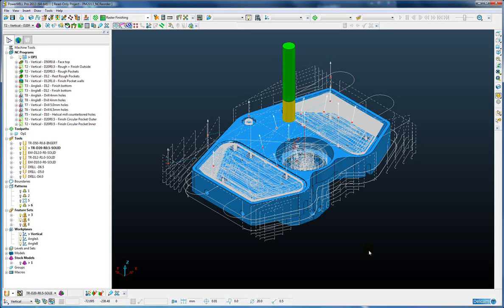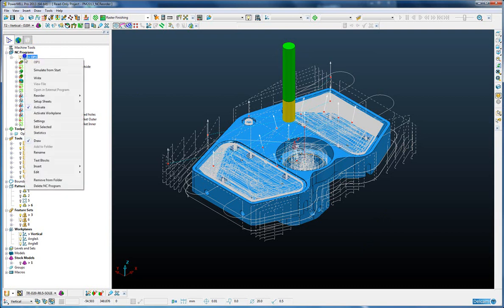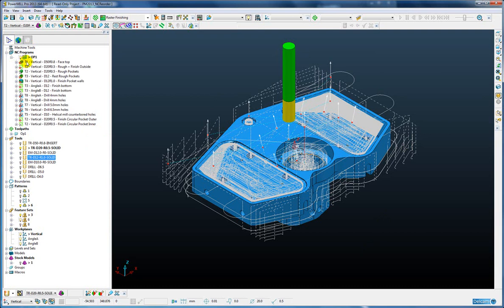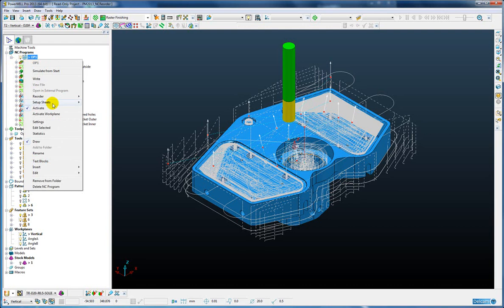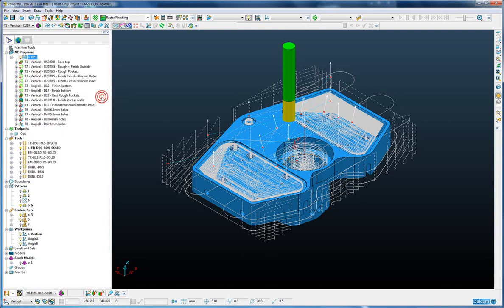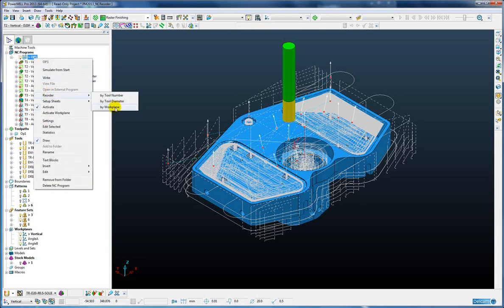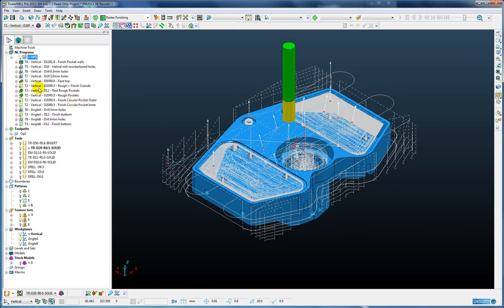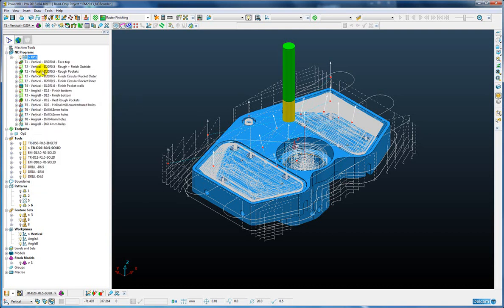Reordering NC Programs - PowerMILL 2013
Toolpaths inside an NC Program can now be automatically re-ordered by workplane, tool number or diameter thus reducing the number of tool changes or set-ups required.